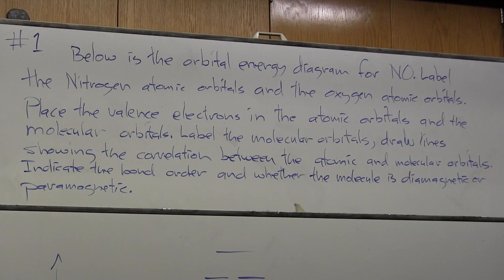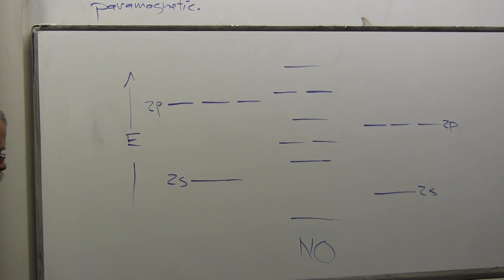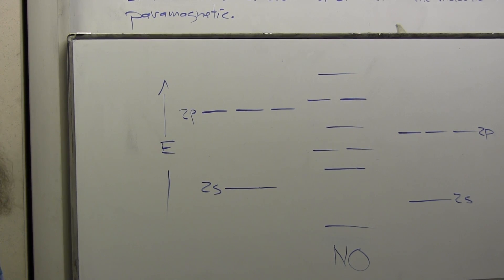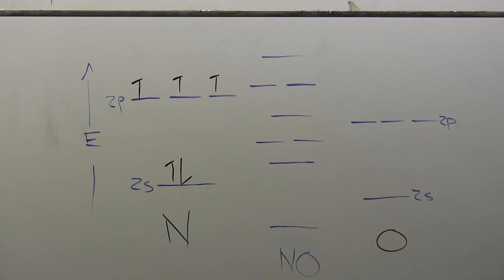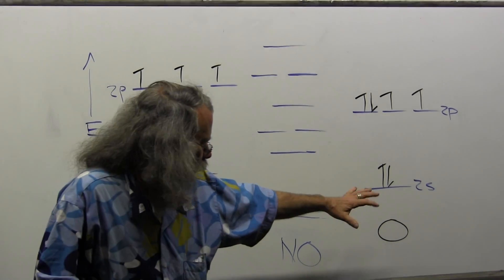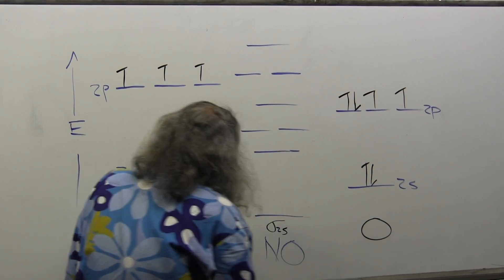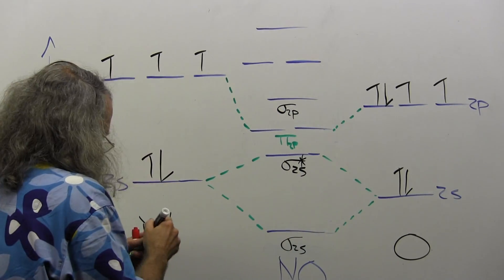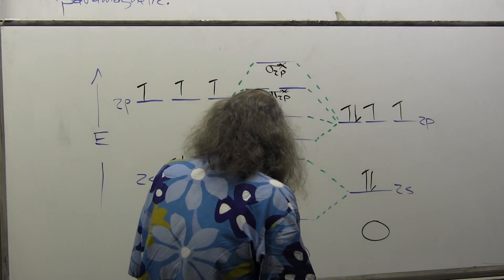DrFleshersChemistry 1A Practice Test 3_1